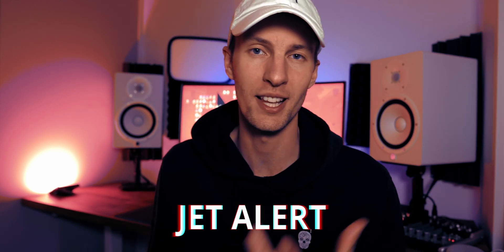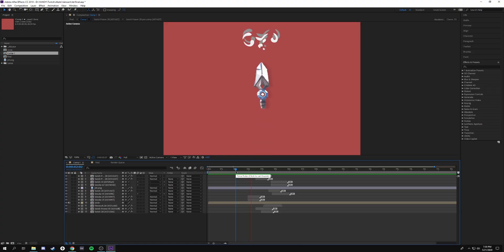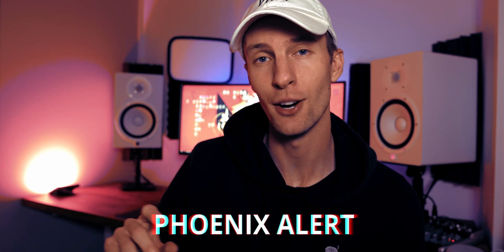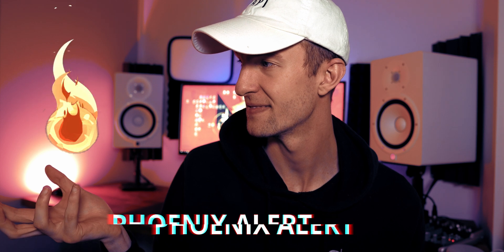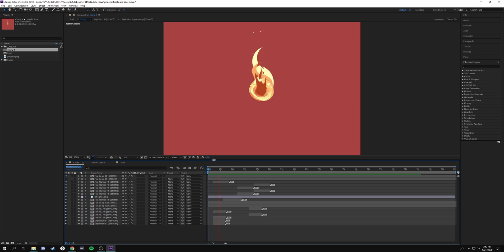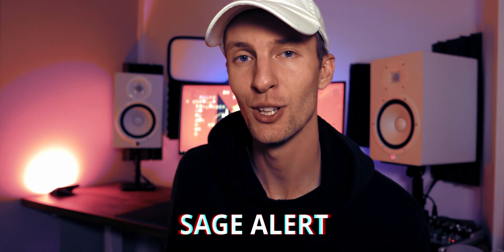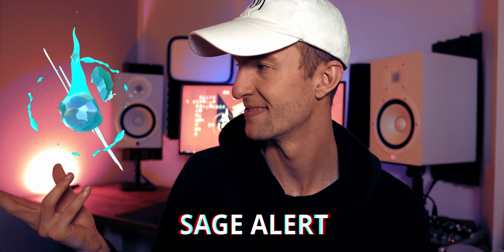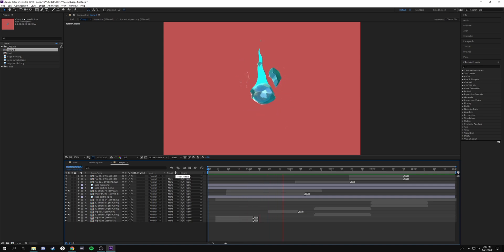ADVANCED STREAM ALERTS - Valorant Twitch Alerts Animation Tutorial 🔥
This Episode ►
Free Valorant stream alerts! I made these custom alerts free for everyone who likes to play Valorant. In this video I explain the methodology that I used to create custom animated Twitch alerts for Valorant. You can use these custom stream alerts with OBS, Streamlabs, and Muxy Alerts.

Epidemic click this link for a free month!